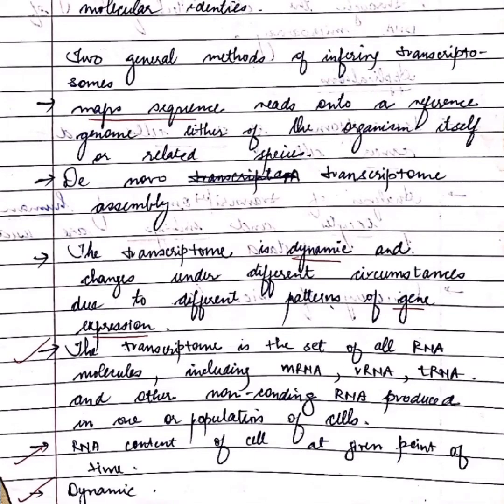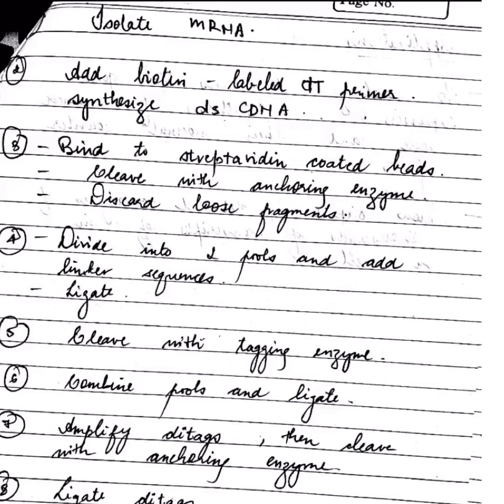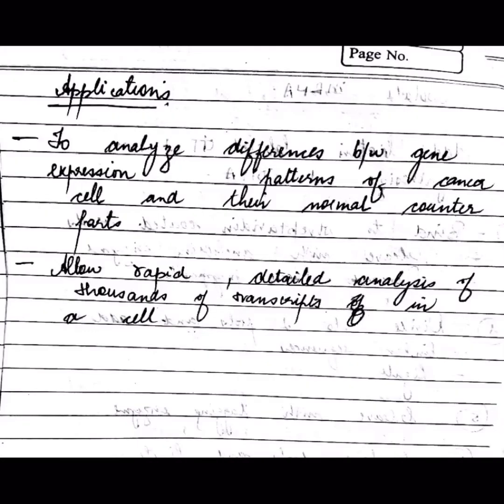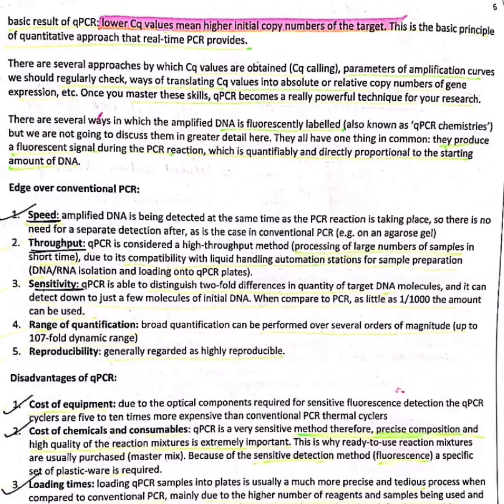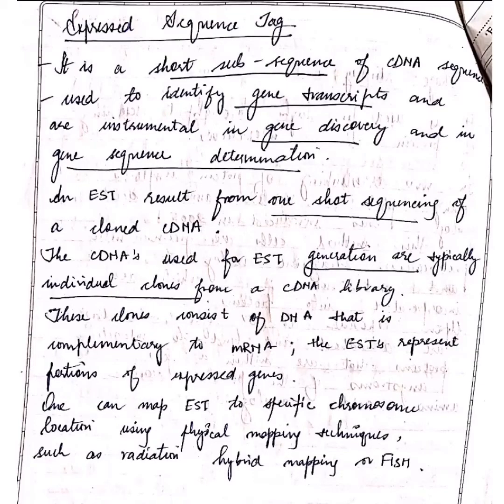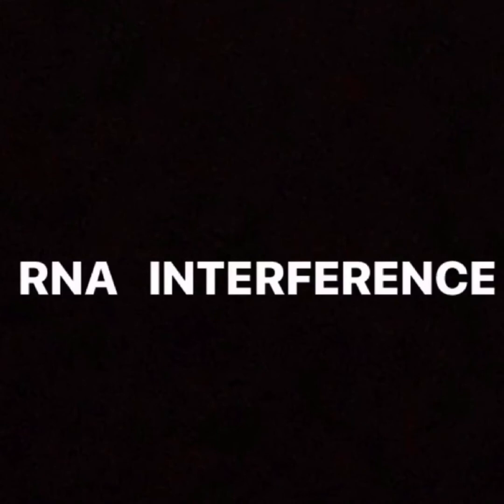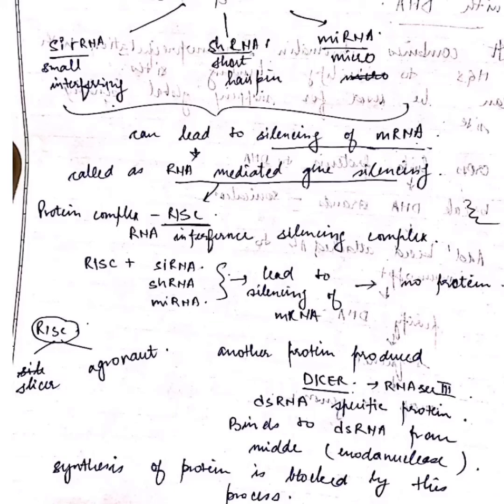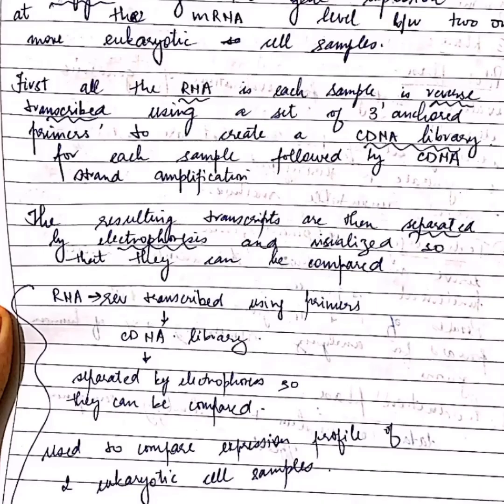Transcriptomes Analysis-EST , qPCR , SAGE , CHIPseq , RNAseq ,RNA interference, Differential display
Transcriptomes Analysis and applications -
EST , qPCR , SAGE , CHIPseq , RNAseq ,RNA interference, Differential display ..